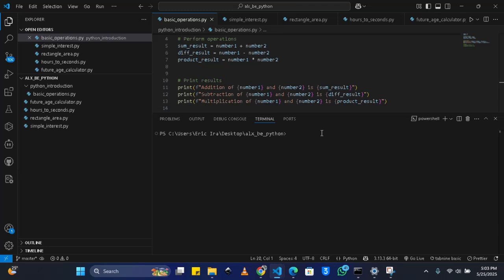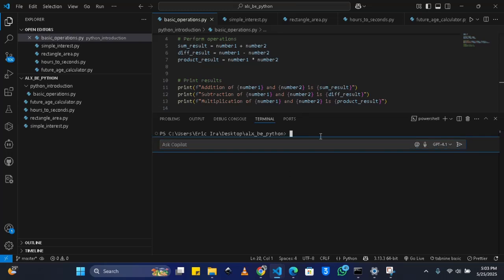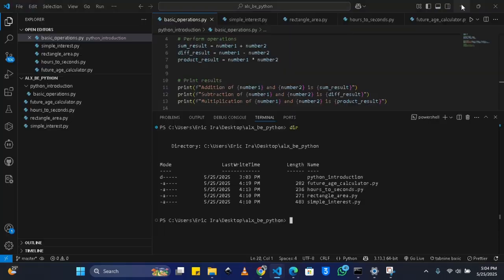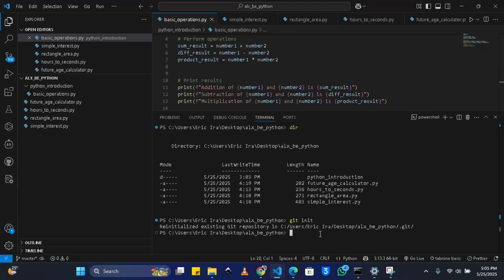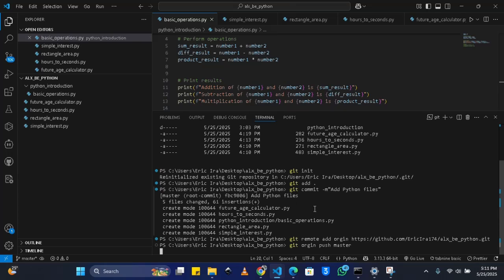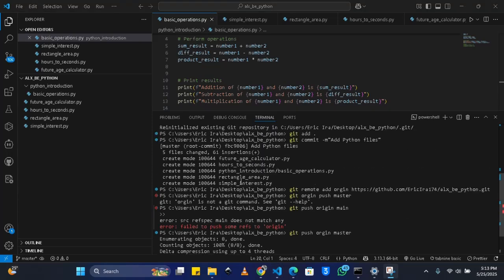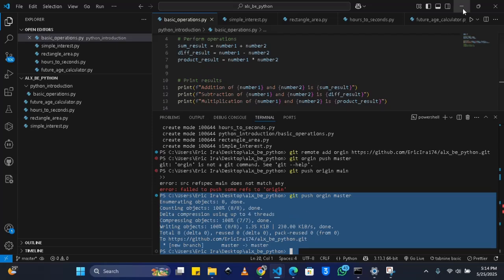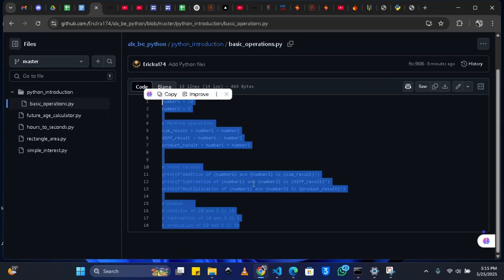How to push your local repository to GitHub - by using Vs Code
This video helps any new vs code or GitHub user,  to know how to push a local file to GitHub as a new repository successfully.